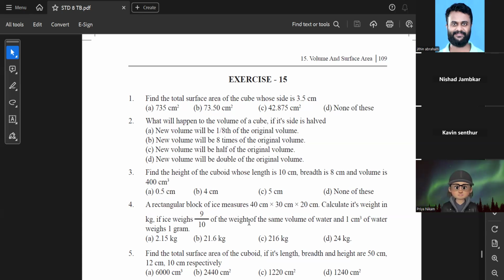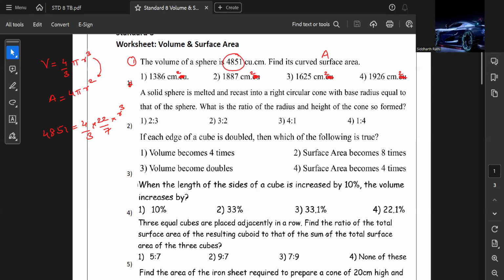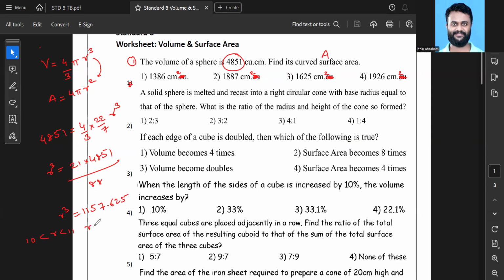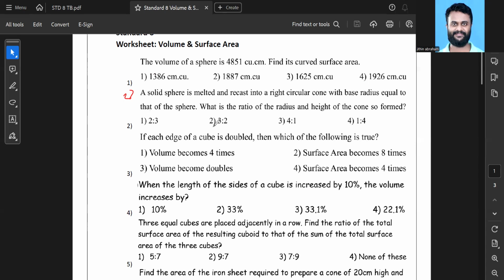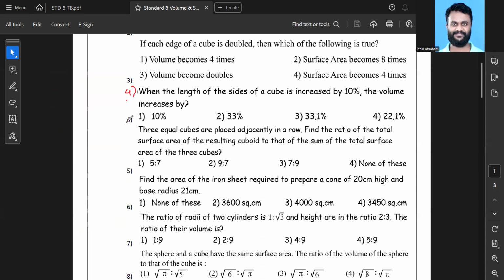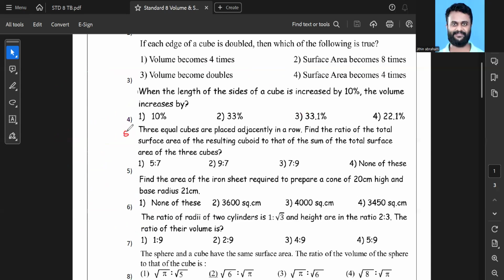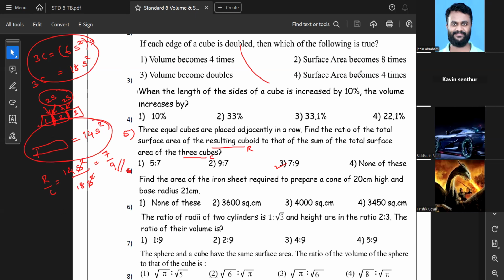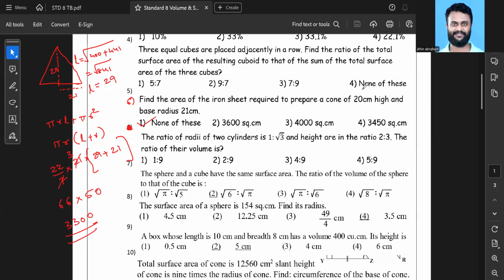IPM 8TH STD/part 2/23 MARCH